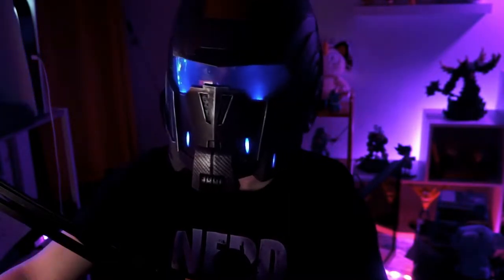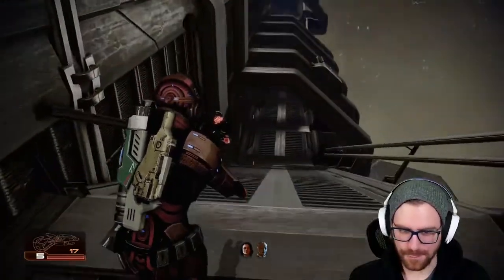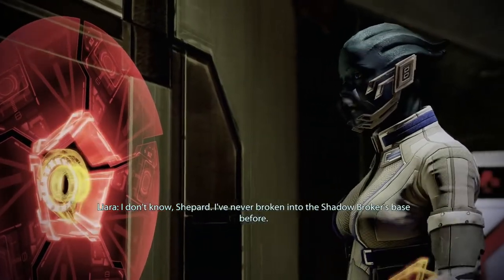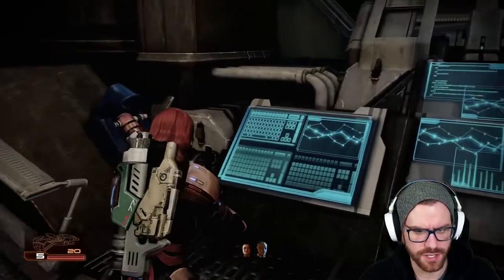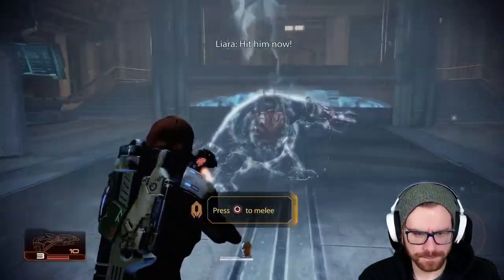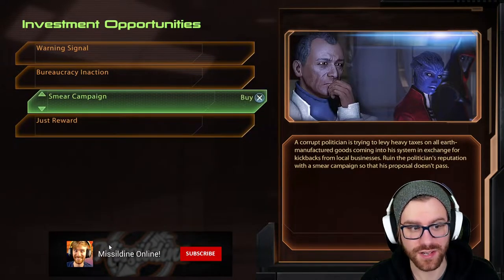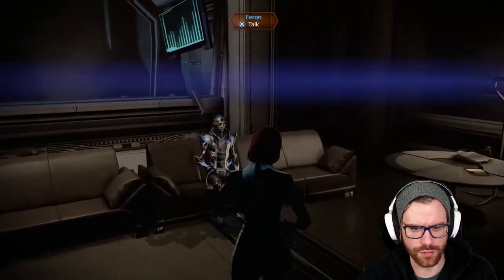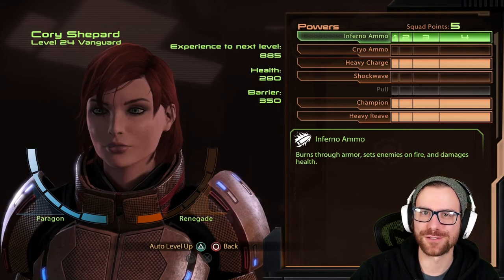How to Beat the Shadow Broker! | MASS EFFECT 2 LEGENDARY EDITION 100% PS5 Insanity Playthrough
Episode 26 of Mass Effect 2 - Lair of the Shadow Broker - the BEST ME2 DLC - ENDS today! Can we defeat the Shadow Broker? Find out now!

🚀 In this episode, Commander Cory Shepard and Liara assault the Shadow Brokers base of operations, discover Feron and the state he's in...and ultimately come face to face with the Shadow Broker himself! What happens now - with LIARA as the NEW Shadow Broker?!

Missions & Assignments in Part 26 of the Mass Effect 2 Walkthrough:
• LAIR OF THE SHADOW BROKER - Part 2

Achievements and Trophies in Part 26 of the Mass Effect 2 Walkthrough:
• Tactician Trophy
• Heart of Darkness Trophy
• Weapon Specialist Trophy

🚀 Mass Effect Legendary Edition 100% COMPLETE Walkthrough on Insanity difficulty STARTS NOW! Playing exclusively on Playstation 5 - Introducing Commander Cory Shepard - the savior of the galaxy! This will be a full walkthrough of all 3 games included in the Legendary Edition, and we're continuing with the best Mass Effect game - ME2!

Thursday - Saturday at 9am EDT

Add me on Playstation: Missildine23
Steam: MissildineOnline
Battle.net: Missildine HASHTAG 1325
Friend Code: 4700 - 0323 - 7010

🚀 In this 100%  Completionist Mass Effect 2 Walkthrough, we will beat all Mass Effect 2 missions and assignments on Insanity difficulty. The Walkthrough includes all main and side missions as well as all available storyline DLC packs for Mass Effect 2 Legendary Edition. This also includes all loyalty missions for our squad members, including those recruited as part of a DLC. We will also complete and unlock all Mass Effect 2 achievements, including the DLC achievements. As part of this Walkthrough, we will also complete all research projects for Commander Shepard, the squad, the ship, and the various weapons in the game. This also includes all Normandy upgrades that can be installed on the Normandy SR-2. Additionally, we will also scan and mine all planets in Mass Effect 2 – and visit those we can land on.

This full Mass Effect 2 Walkthrough will be completed on Insanity difficulty, the highest difficulty setting in Mass Effect 2. On Insanity difficulty, enemies will be deadly and aggressive, have extra protection, and frequently use tech and biotic powers. Taking on larger groups of enemies on insanity difficulty requires careful planning and a lot of strategy which will therefore be featured heavily, making this walkthrough a Mass Effect 2 Insanity Guide.

All Mass Effect 2 gameplay for this Mass Effect 2 Walkthrough on Insanity difficulty was recorded on PS5 in 4K and downscaled to 1080p FULL HD.